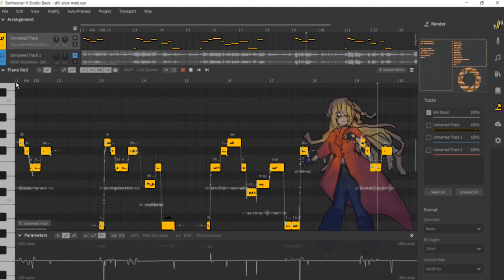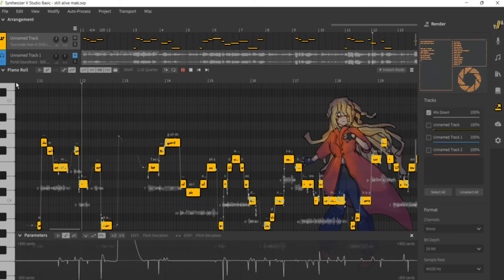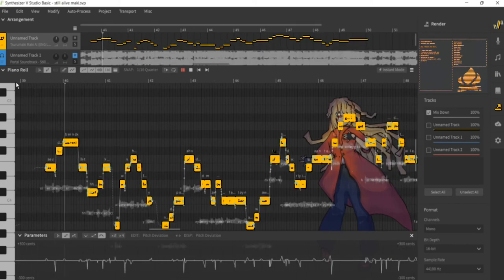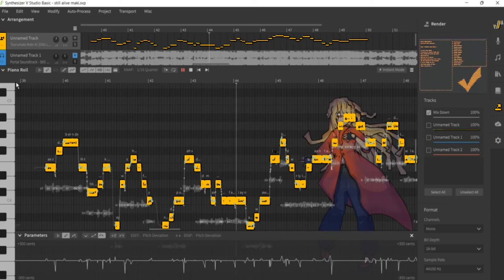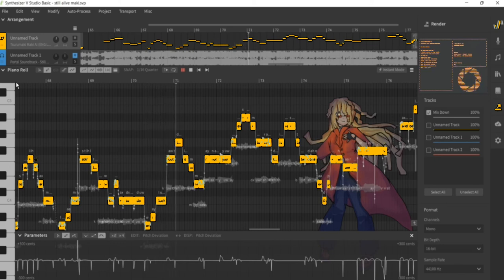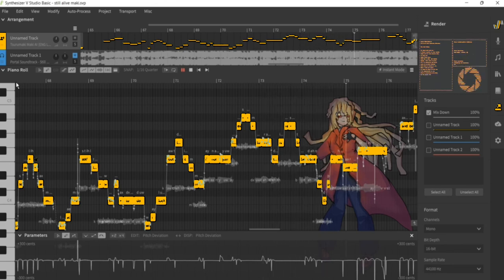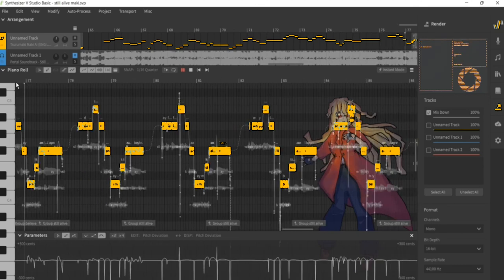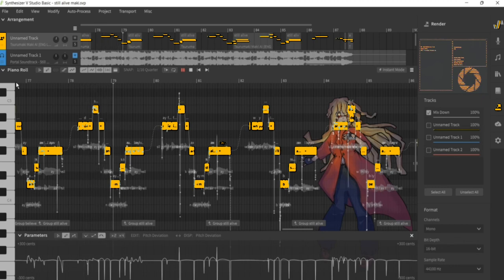[TSURUMAKI MAKI LITE] Still Alive [SYNTH V COVER]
teeheeeee. i hate makis ai tuning so all of this is my own tuning :-D! was a fun challenge. ignore the kinda lazy video i just had fun drawing a glados maki thing